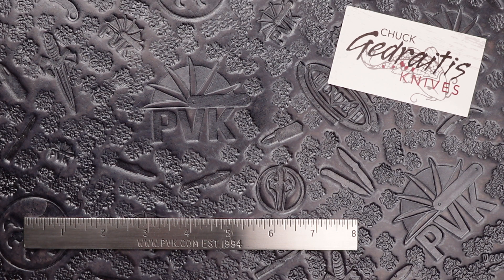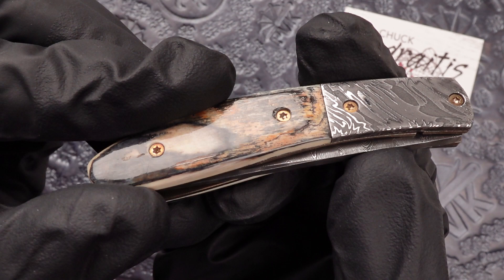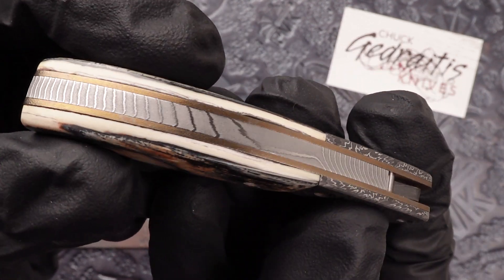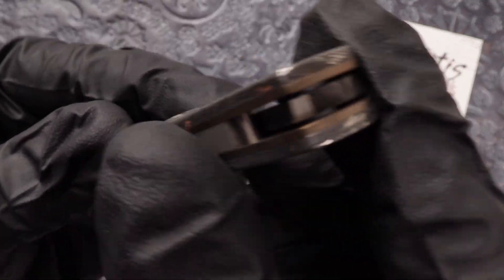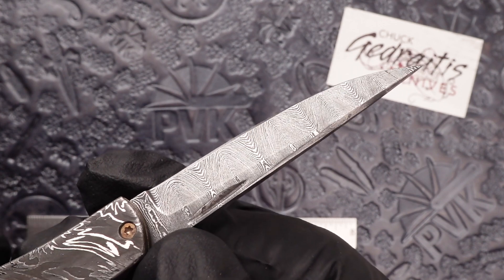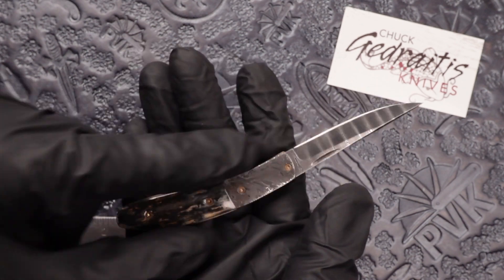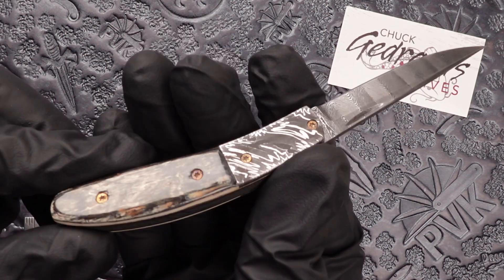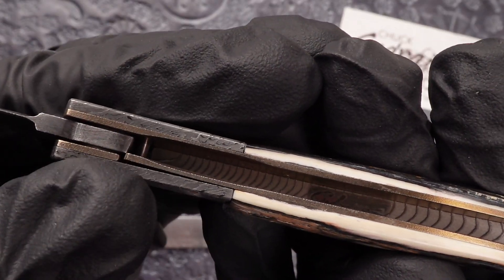Chuck Gedraitis Custom Custom Small Folder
Chuck Gedraitis Custom Custom Small Folder, Ladder Damascus, Mosaic Damascus Bolsters, Mammoth Ivory Scales

This small Gents Folder from Chuck Gedraitis is a fantastic little knife. This Gents folder features a Ladder Pattern Damascus blade with Joel Davis Mosaic Damascus bolsters and Mammoth Ivory Scales with titanium liners. This is a truly fantastic one of kind knife.

Chuck Gedraitis is an accomplished maker with decades of expertise making a range of fixed blades, folder, automatics and Balisongs. This maker is constantly striving to make new and interesting knives, for over 20 years he has numbered each Balisong never duplicating the same knife build. Gedraitis's Balisongs are well known for being balanced finely crafted tools that feature great weight for flipping with an eye on the practical uses of a knife.